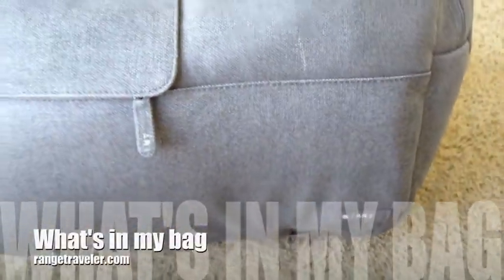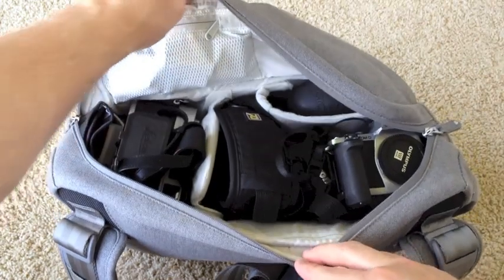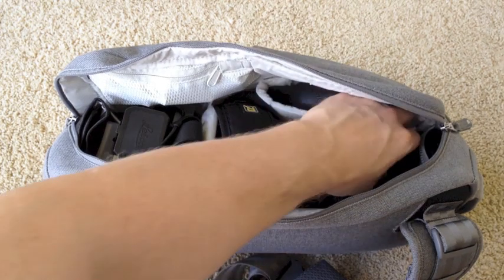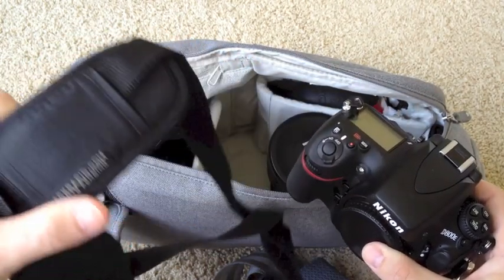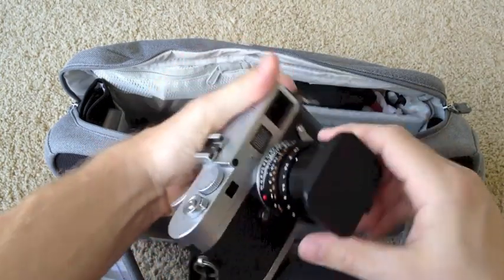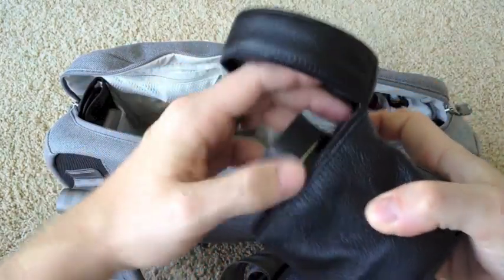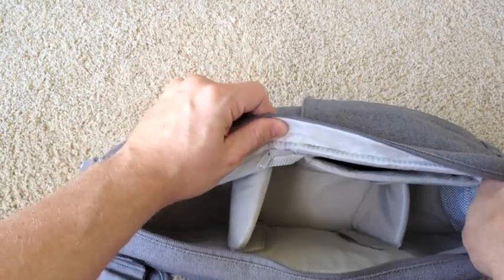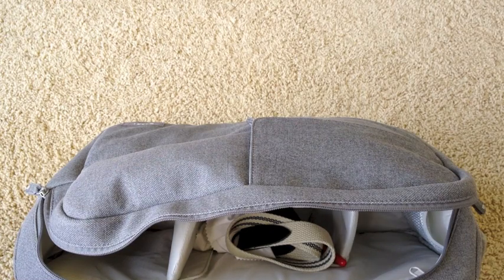What's in my bag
I've been asked a few times what I typical carry in my bag.  Here is a video of whats in it.